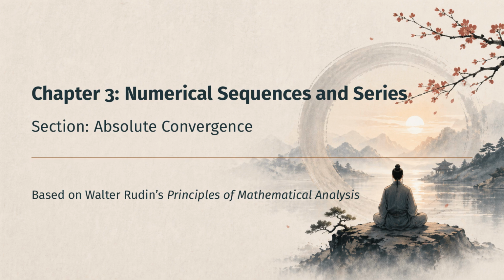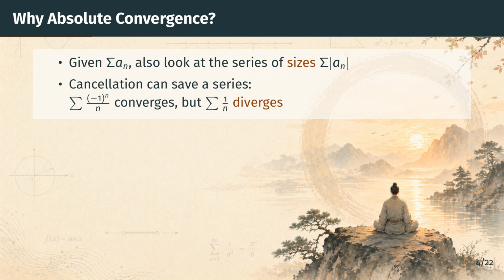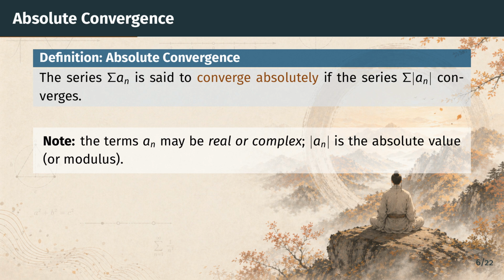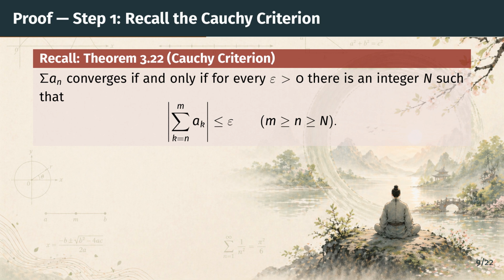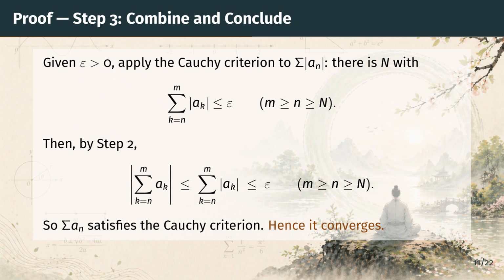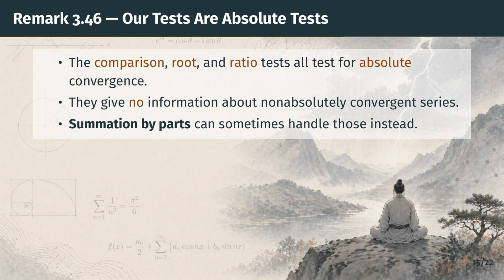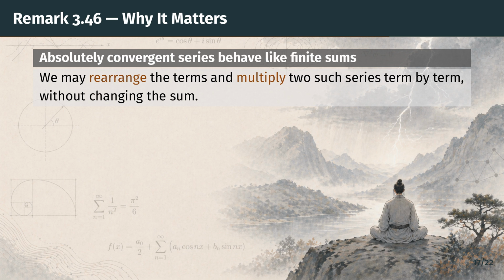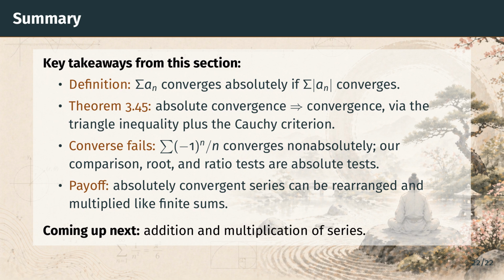Chapter 3 Sec. 12: Absolute Convergence [Principles of Mathematical Analysis]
Welcome back to Chapter 3 of Principles of Mathematical Analysis. In this short but important section we introduce the idea of absolute convergence. A series converges absolutely when the series of absolute values converges. The central fact is that absolute convergence is a stronger condition: if a series converges absolutely, then it converges in the ordinary sense as well. We will prove this in a single clean step, and then step back to see why absolute convergence is the dividing line that organizes everything we have done with series so far. The convergence tests we built earlier, the comparison test and the root and ratio tests, all turn out to be tests for absolute convergence. Let's begin.